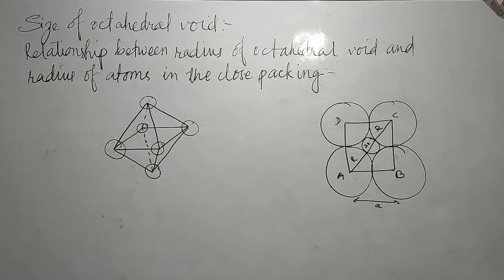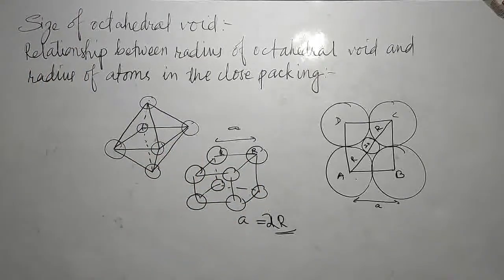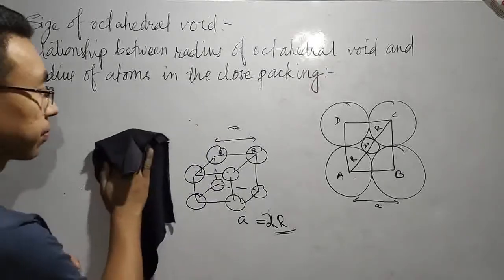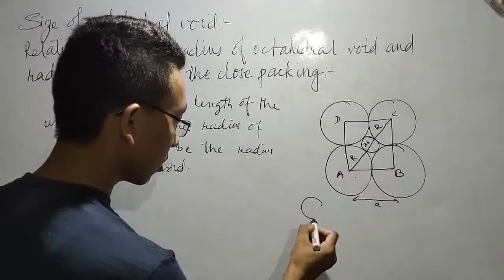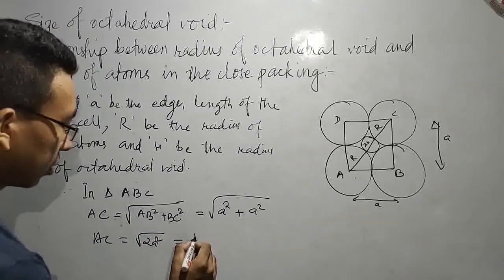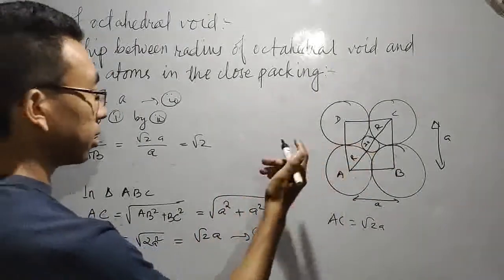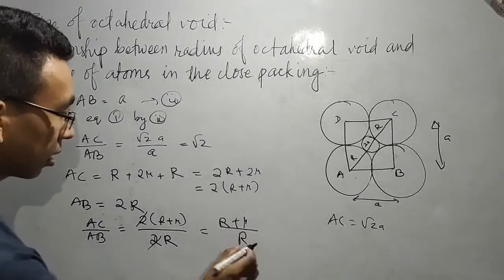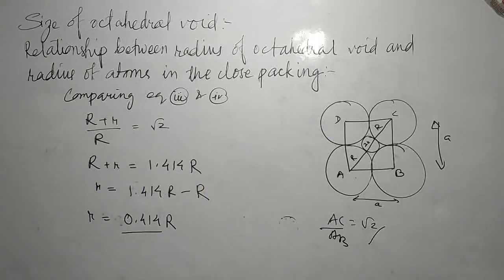Size of Octahedral Void | English